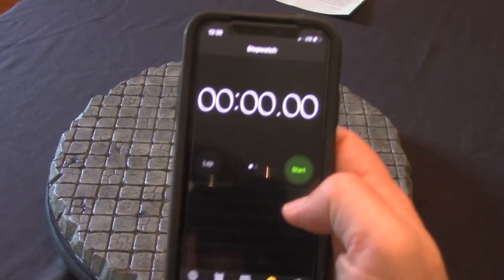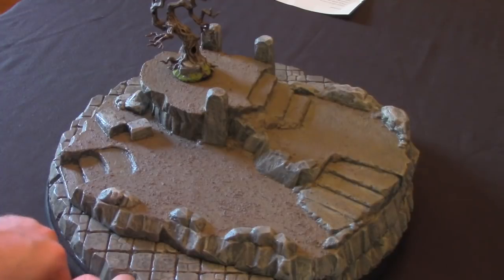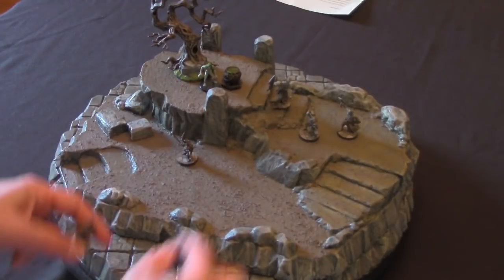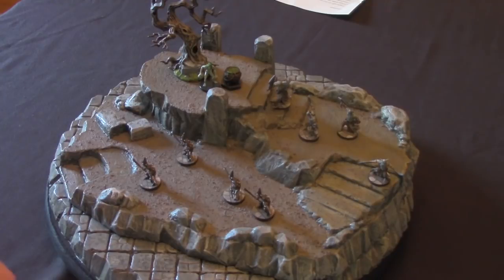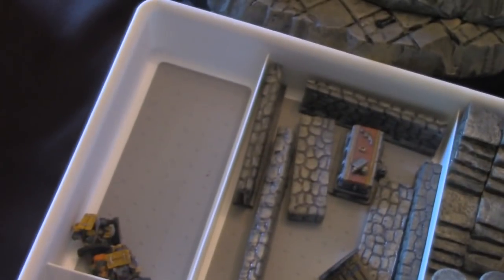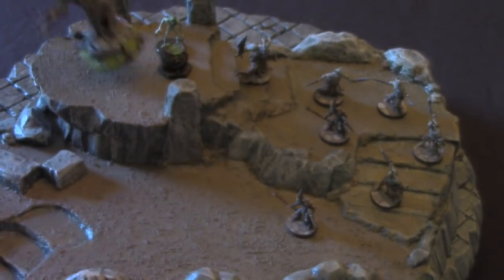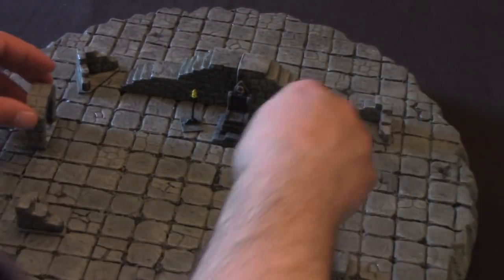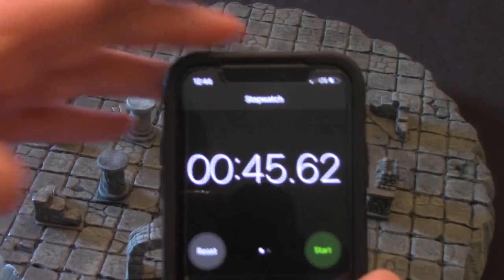Speed Transitions With Ultimate Dungeon Terrain! (Ep. #83)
Professor DungeonMaster demonstrates the speed and versatility of Ultimate Dungeon Terrain. With UDT you can set up and take down a dungeon in mere seconds!